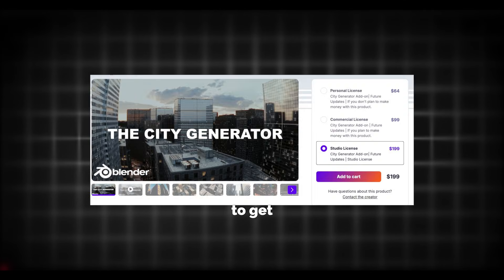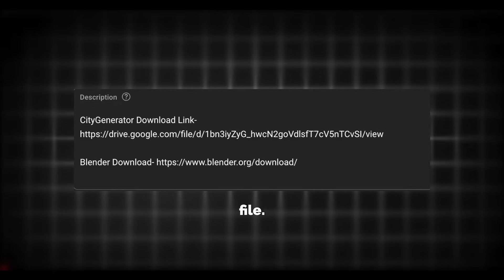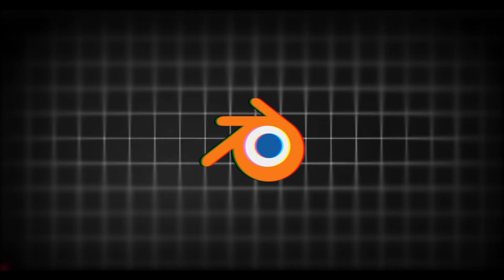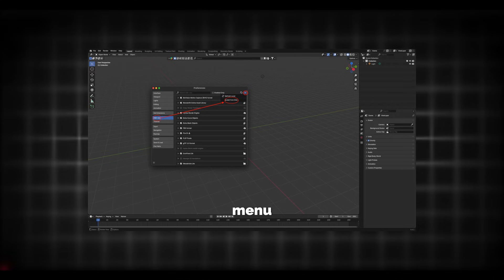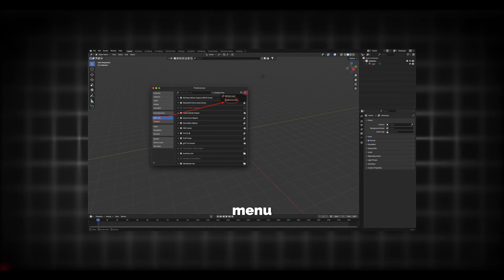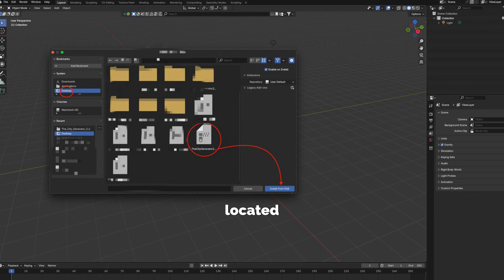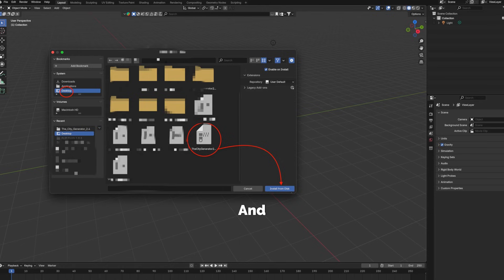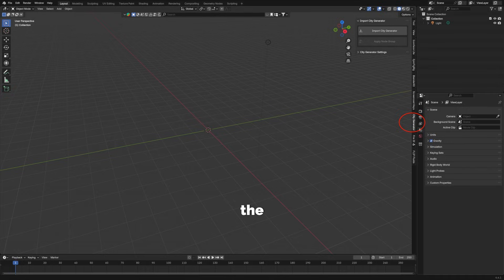How To Download The City Generator Add on For Free In Blender